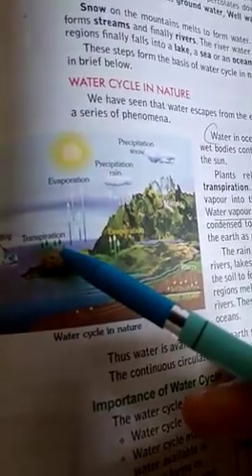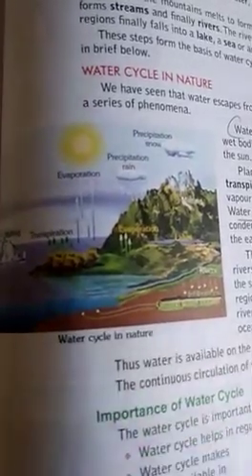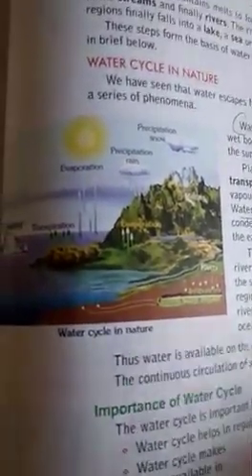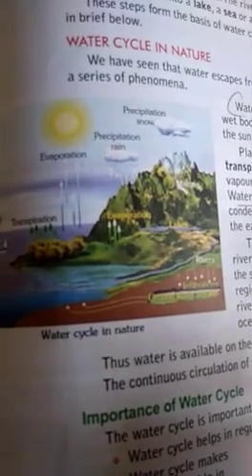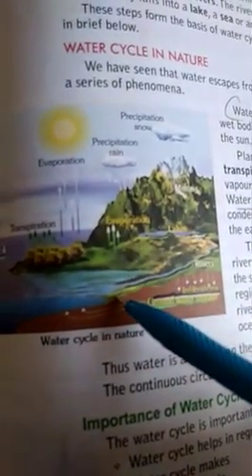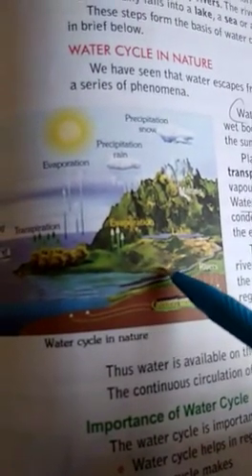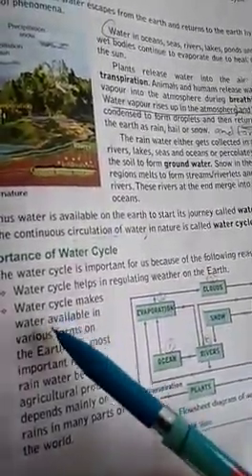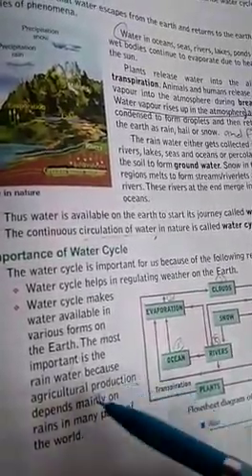CLASS 6TH SCI CH 14 PART 5